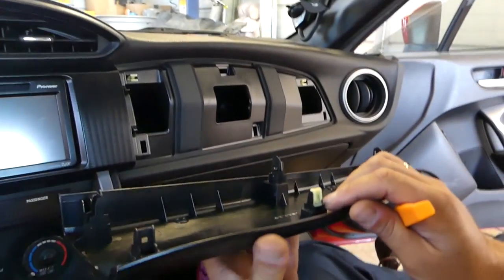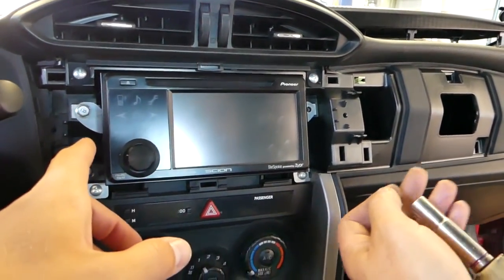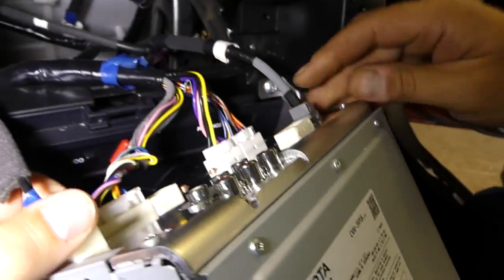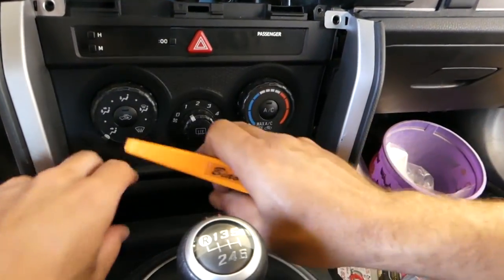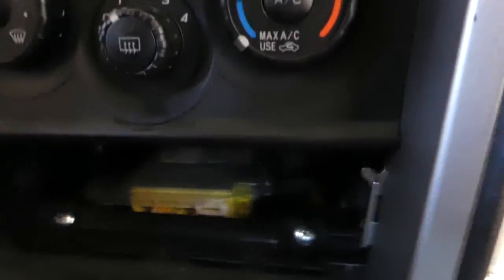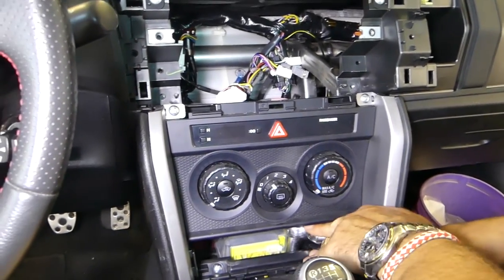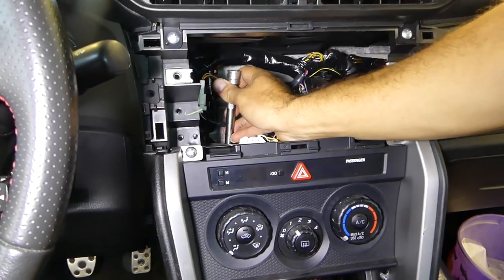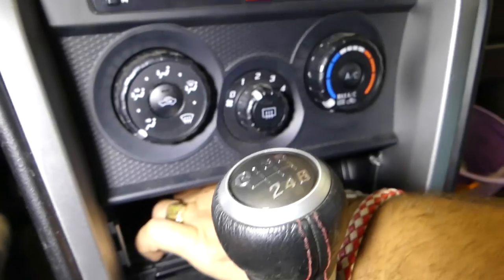GT86 SUBARU BRZ SCION FRS AIR BAG MODULE REMOVAL REPLACEMENT AIRBAG MODULE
Hey guys, in this video we will show you how we removed the airbag module / air bag module on our scion fr-s gt86 which will be the same procedure for subaru brz.
Some people remove the center console but you do not need to do that. Check out how we did it.
This might be helpful on:
2013 Scion FRS FR-S Air Bag Module Replacement Airbag Module Removal
2014 Scion FRS FR-S Air Bag Module Replacement Airbag Module Removal
2015 Scion FRS FR-S Air Bag Module Replacement Airbag Module Removal

2013 Subaru BRZ Air Bag Module Replacement Airbag Module Removal
2014 Subaru BRZ Air Bag Module Replacement Airbag Module Removal
2015 Subaru BRZ Air Bag Module Replacement Airbag Module Removal

2013 GT86 Air Bag Module Replacement Airbag Module Removal
2014 GT86 Air Bag Module Replacement Airbag Module Removal
2015 GT86 Air Bag Module Replacement Airbag Module Removal

•Camera
Panasonic Lumix FZ300
•Tripod